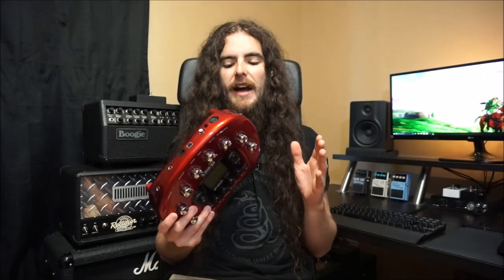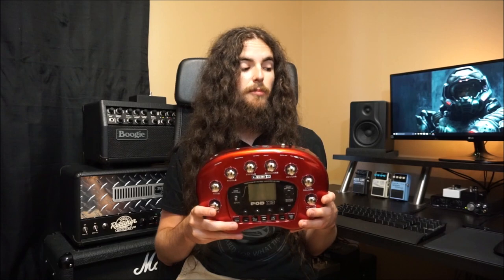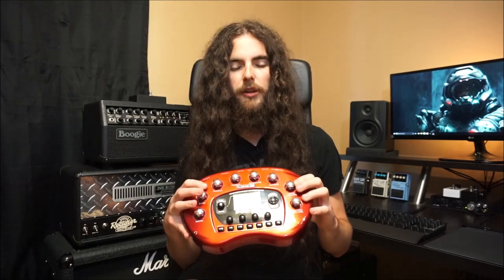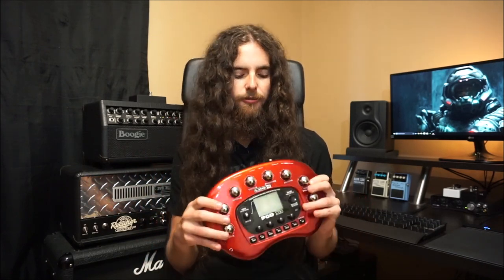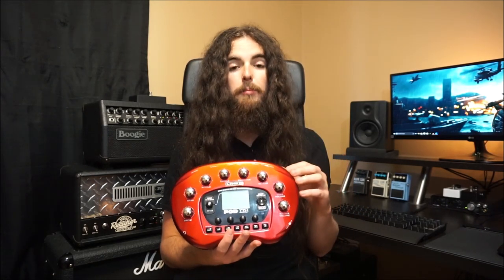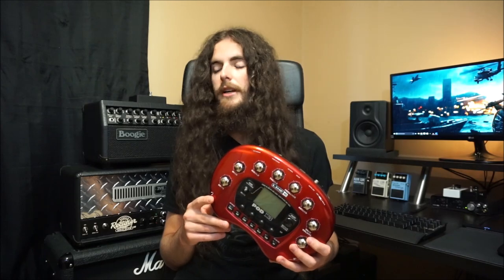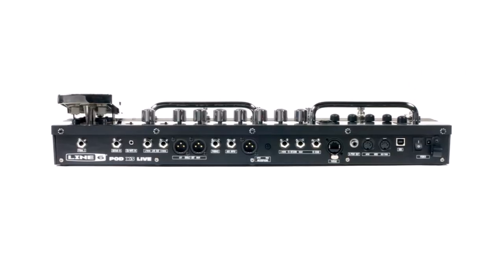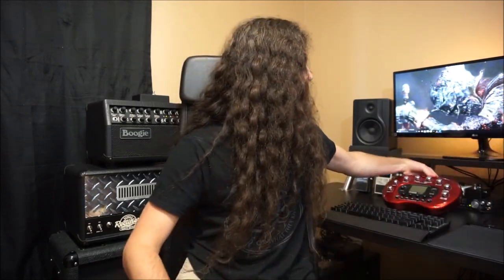Gear Curiosities: Line 6 POD X3 - The Bean Gets Serious!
Today in Plague Scythe Studios, the PODxt hits the gym and comes back with some major upgrades as the POD X3!

Get yer Timestamps hea!

00:00 - Intro

04:25 - PODxt & POD X3 Compatability

05:38 - PODxt VS POD X3 Demo

07:02 - POD X3 Changes and Overview

10:30 - IO & Physical Tour

15:02 - The Problem with Stock Presets

17:19 - Stock Presets Demo

24:04 - Stock Presets Analysis

25:38 - Custom Presets Demo

27:56 - Custom Presets Analysis

29:21 - Power Amp Discussion

30:33 - POD X3 Through Power Amp & 4x12 Demo

31:23 - Power Amp Results Analysis

32:31 - Impulse Response Discussion

33:38 - Impulse Response Demo

34:27 - Impulse Response Results Analysis

37:21 - Vocal Processing Discussion

38:28 - Vocals Demo

39:02 - Conclusion